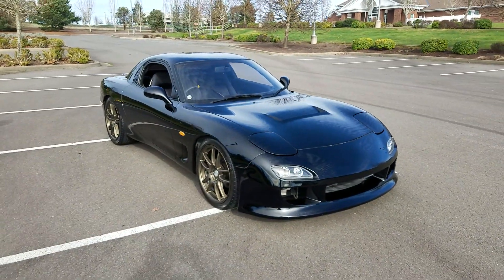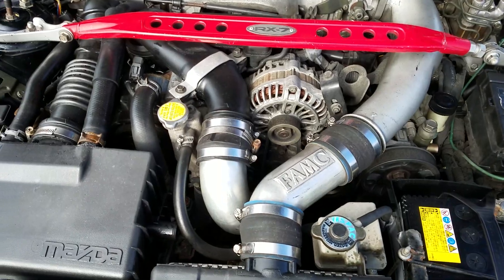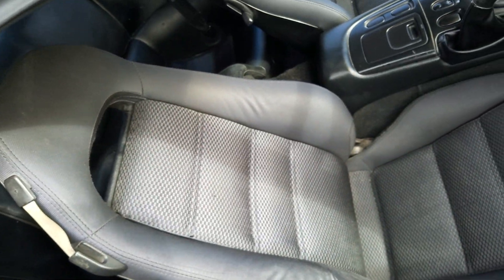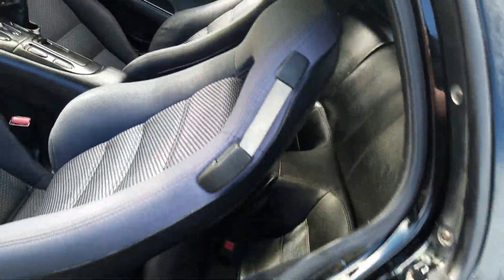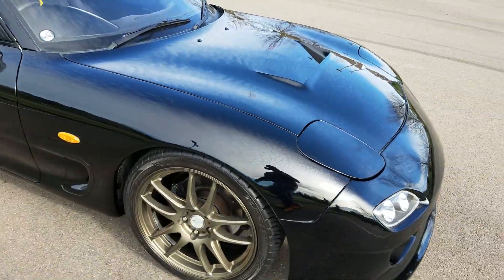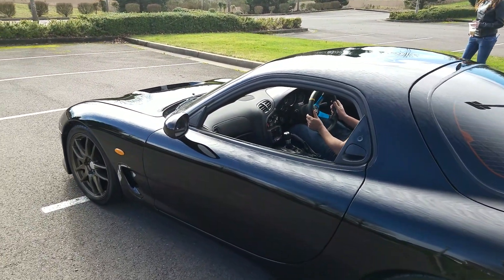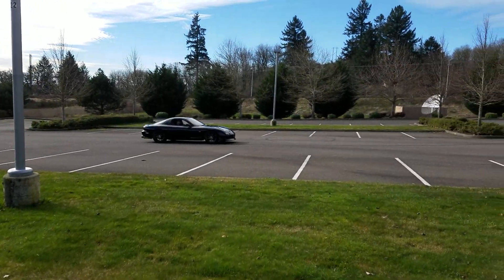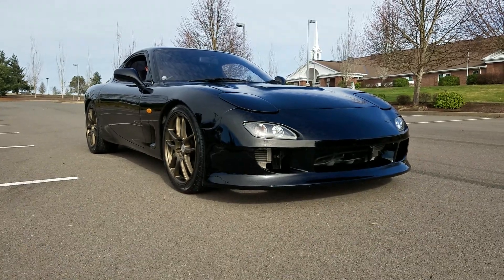RX7 FD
RX7 FD 1992 right hand drive for sale 67000 miles us